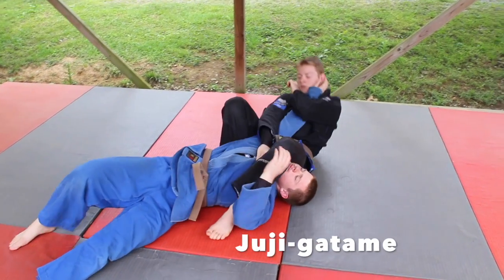Trailer: Throw to Triangle = Game Over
Why just slam an opponent--when you can slam and immediately triangle choke him?!  Now chumps have even more reason to pull guard!  Get some!